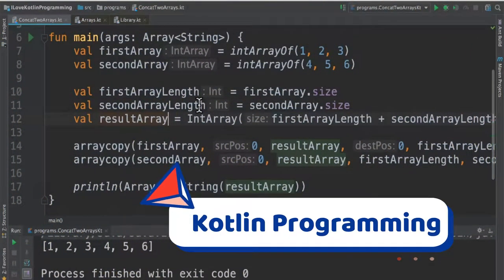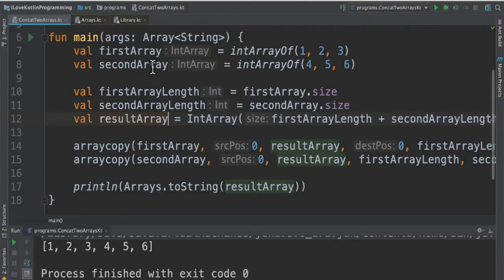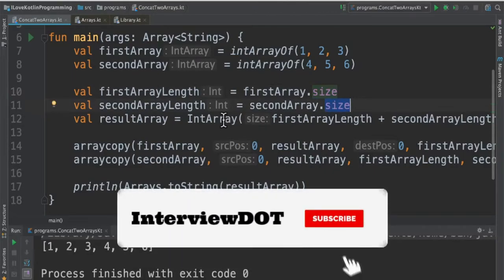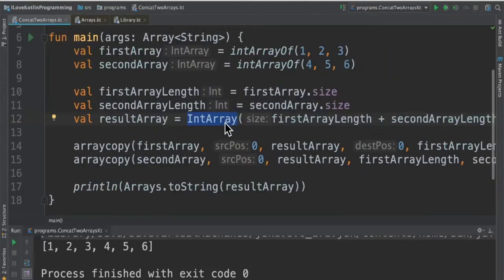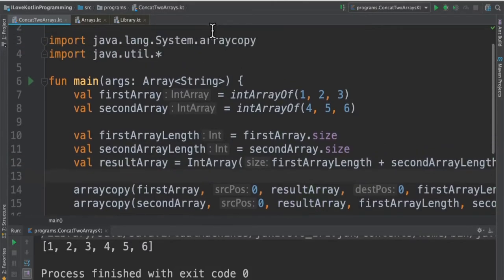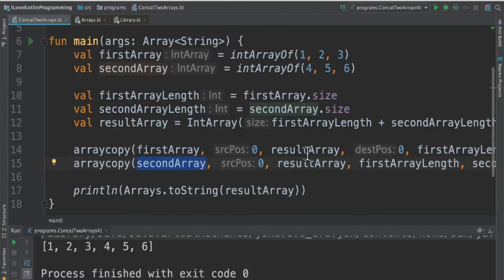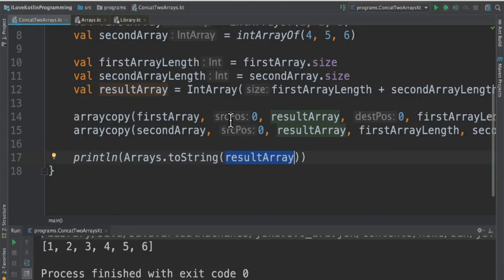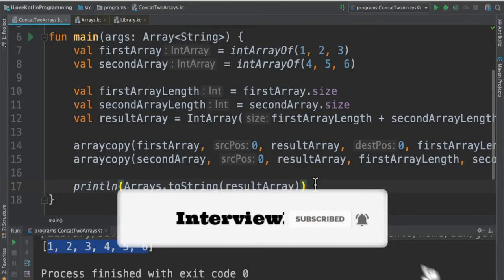KOTLIN PROGRAM TO JOIN TWO ARRAYS EXAMPLE CODE DEMO | HOW TO JOIN ARRAYS IN KOTLIN | InterviewDOT